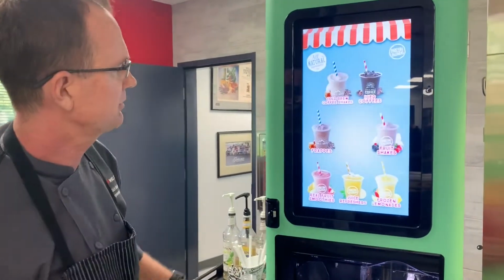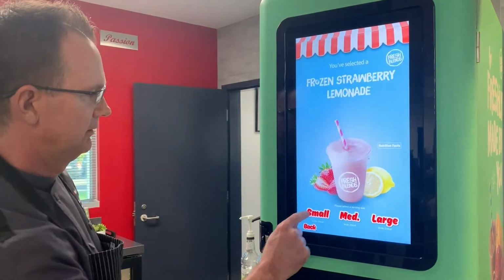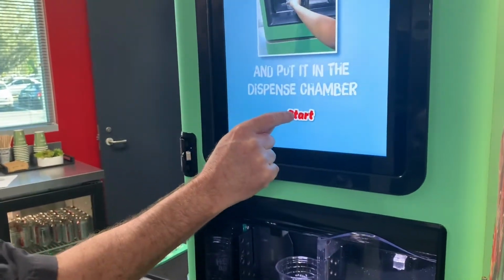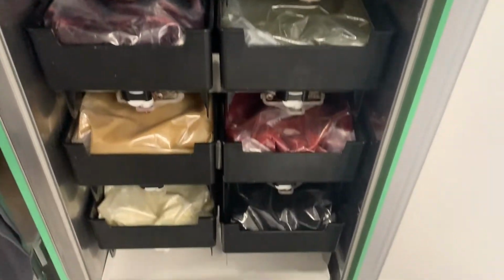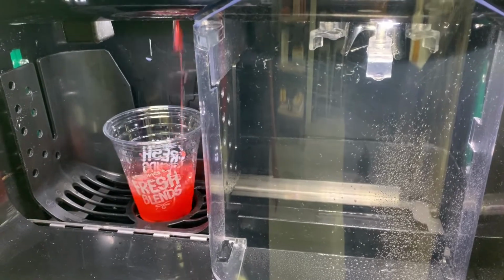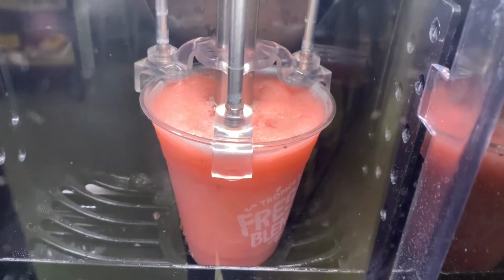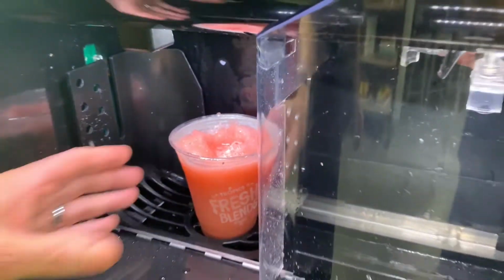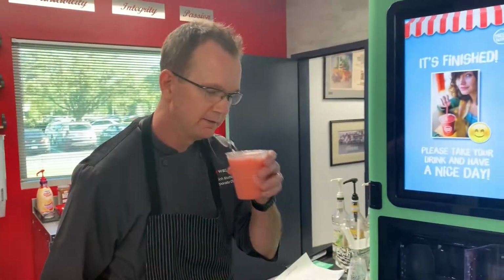Fresh Blends® powered by Multiplex® with EcoBlend® Technology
Fresh Blends® is a turn key program that delivers fresh, delicious, made to order cold beverages through a highly intuitive, user friendly system that is easy to install and easy to maintain. Learn more about the FreshBlender® and how Multiplex is Refreshing the Experience